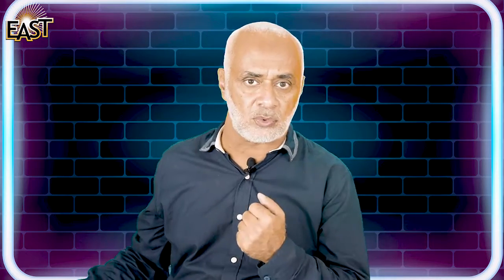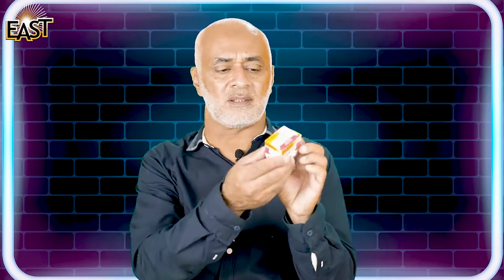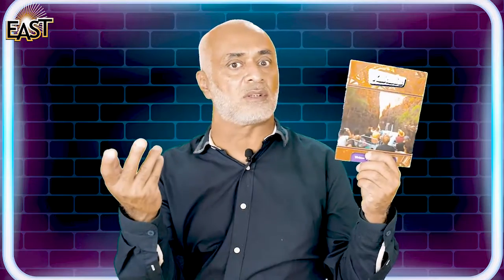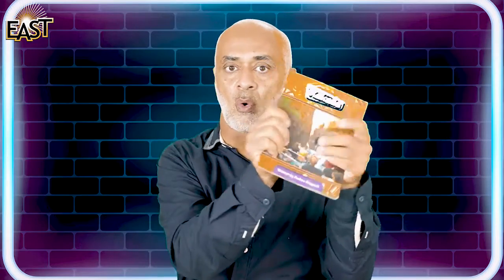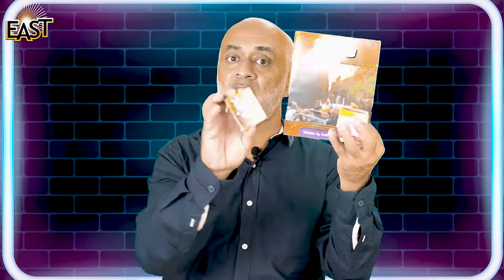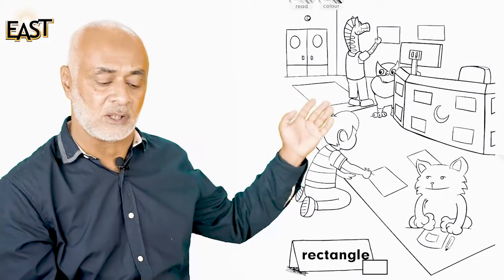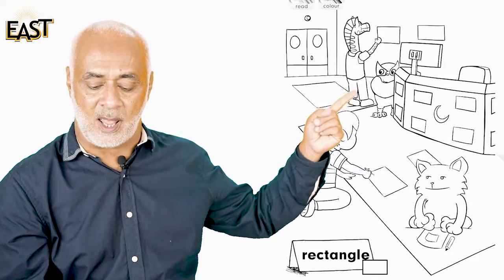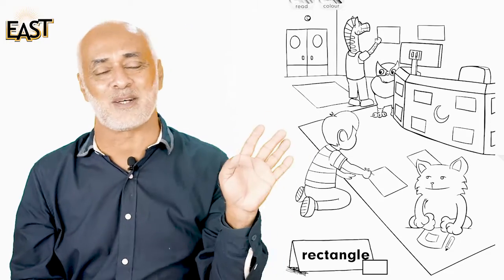Pre Year 1 Maths